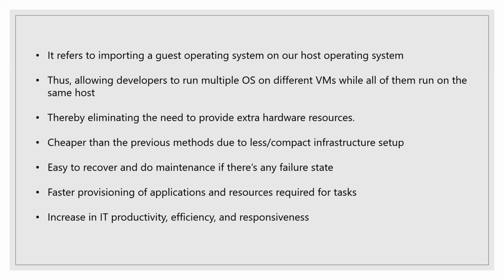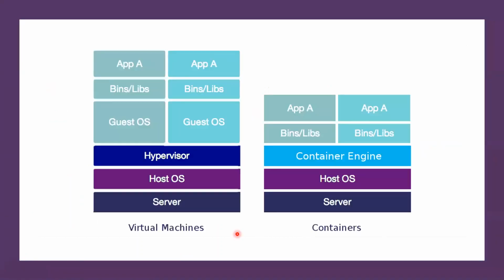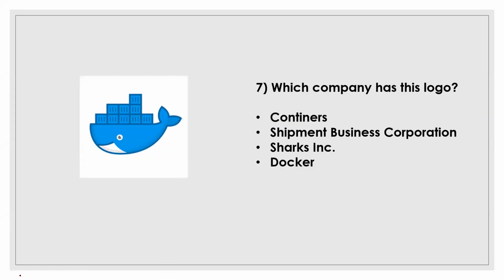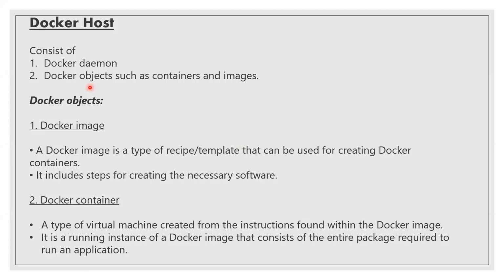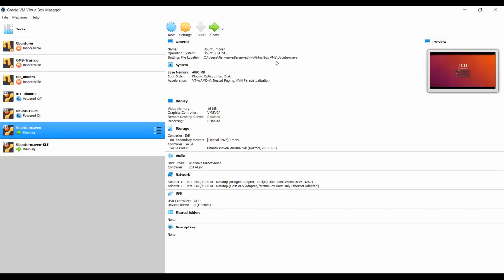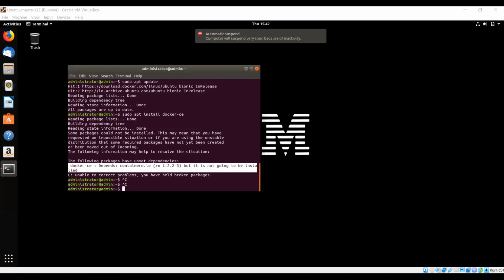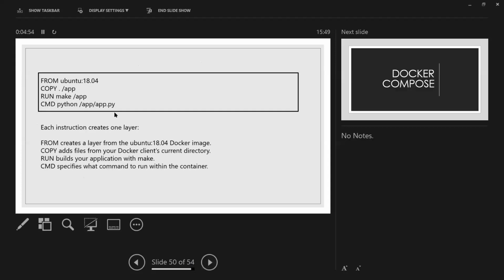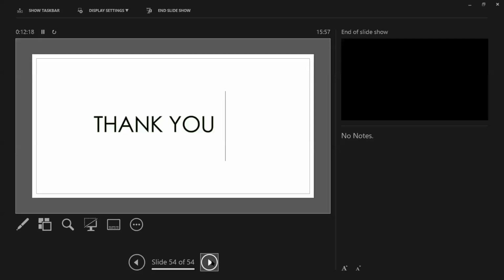Docker technology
KLE Society's Degree College, Bachelor of Computer Applications New Launch that is - CLOUD ARENA (Webinar Series) had organized a webinar  on
Topic: Docker Technology
Date: 30th July 2020, from
Time: 3.00 PM to 4.00 PM.
Resource person: Ms. Aishwarya Saraswathi H M, Consultant for Supply Chain Services, IBM
India Software Labs, Bangalore